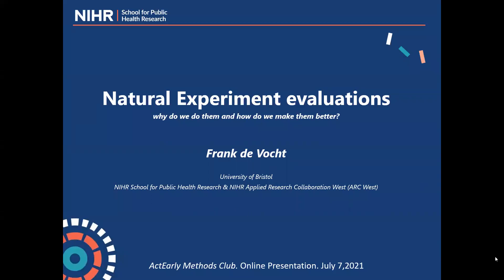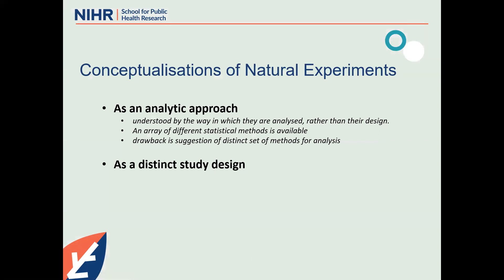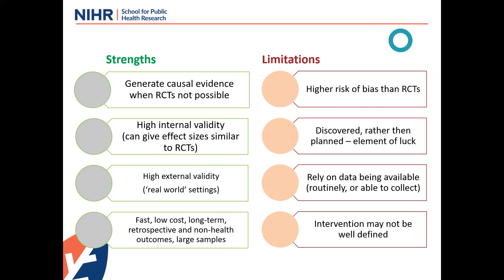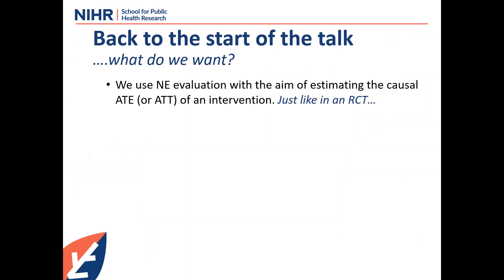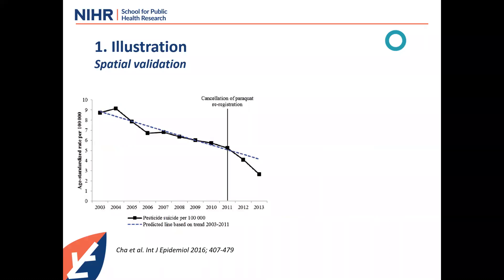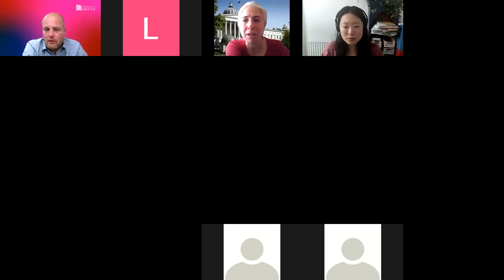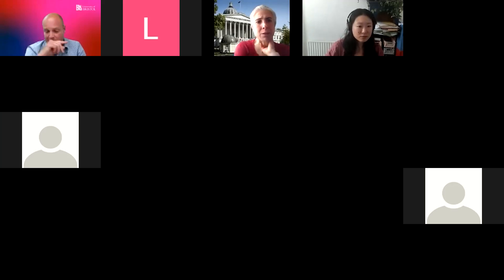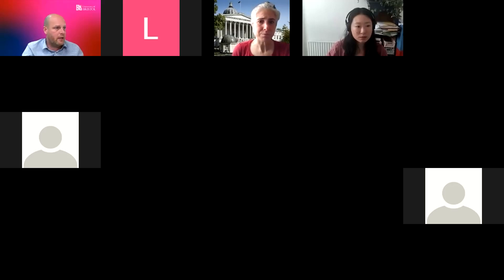Methods Club - Natural experiments (July 2021)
A presentation by Prof Frank de Vocht to the ActEarly Consortium Methods Club (July 7, 2021)